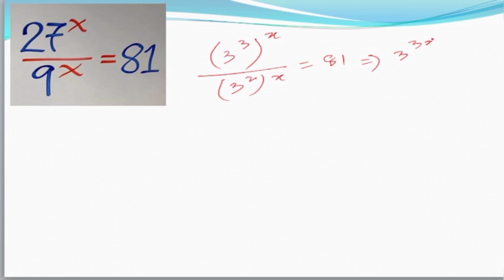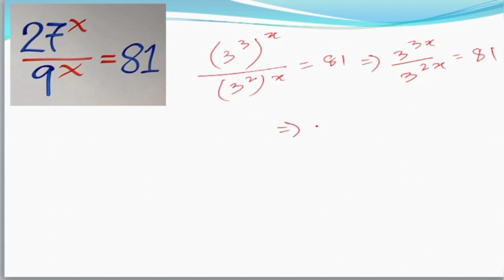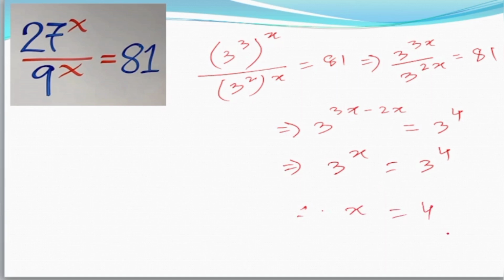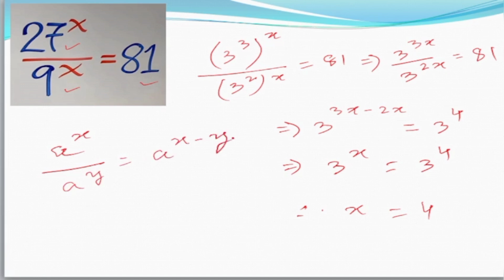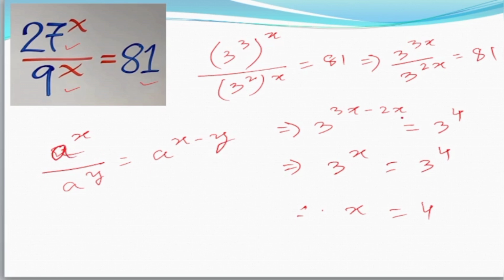Maths For Competitive Exams l Tips and Tricks l